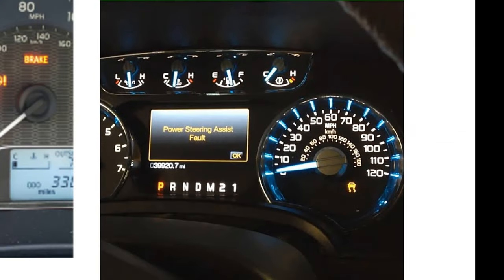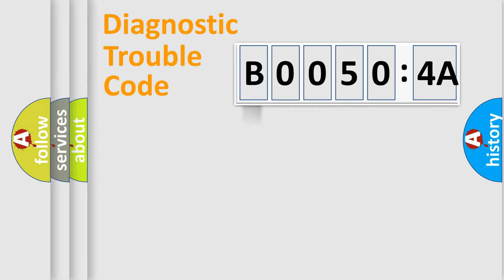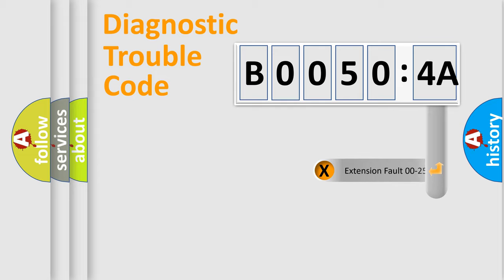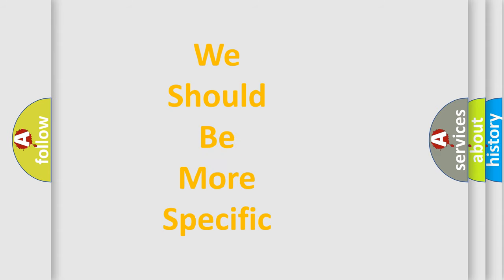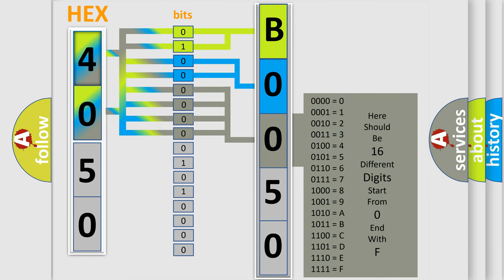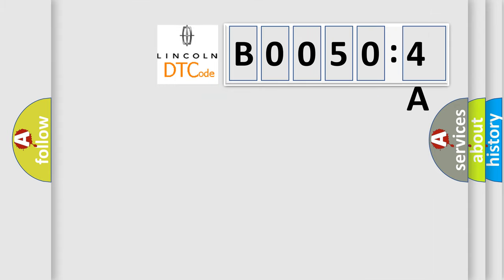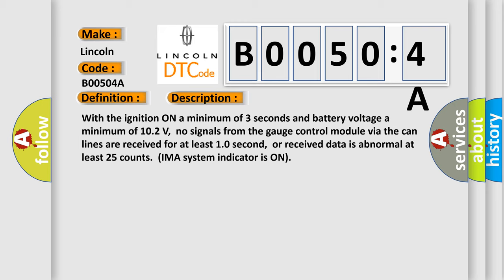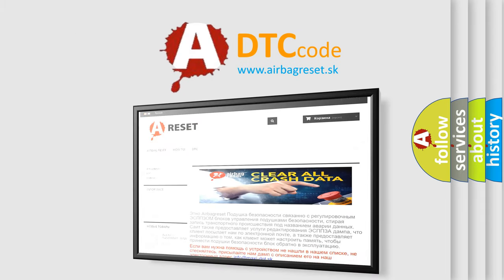DTC Lincoln B0050-4A Short Explanation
Contents:
0:21 Basic DTC analysis according to OBD2 protocol standard.
1:48 Insight into programming
2:58 A diagnostically understandable description of the Diagnostic Trouble Code
3:05 Basic error definition

Make:
Lincoln
Code:
B0050 4A
Definition:
Description:
With the ignition ON a minimum of 3 seconds and battery voltage a minimum of 10.2 V,no signals from the gauge control module via the can lines are received for at least 1.0 second,or received data is abnormal at least 25 counts.(IMA system indicator is ON)
Cause:
 Blown fuse Poor connections or loose terminals at the MCM"Open" or "Short" circuit between the gauge control module and the MCM "Open" in the ground wireFaulty gauge control module
Failure Type: